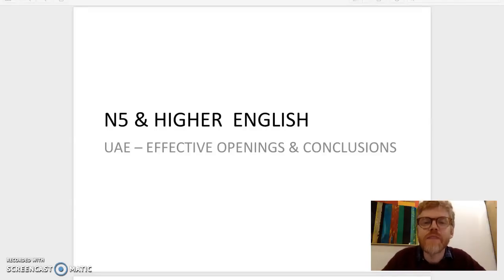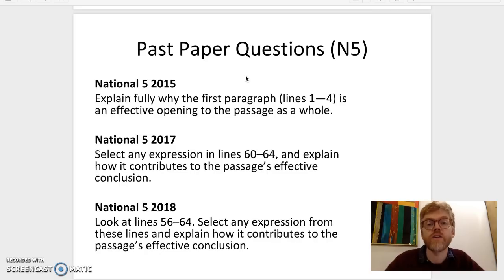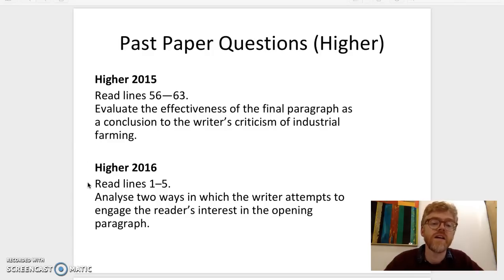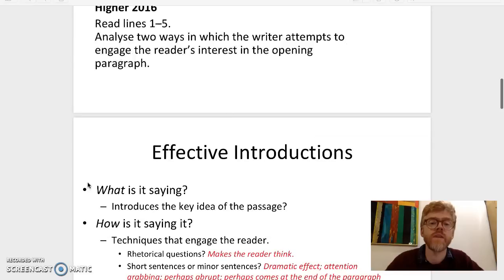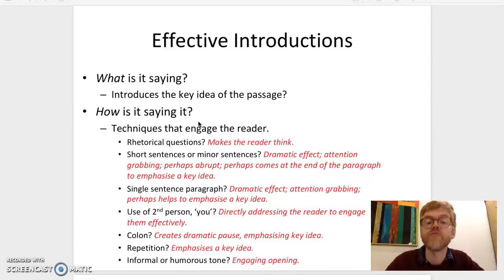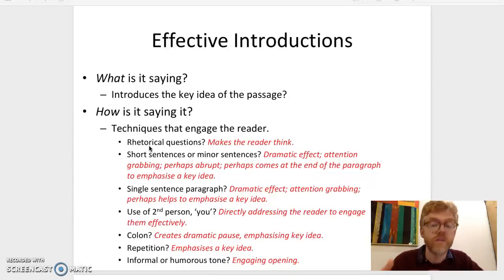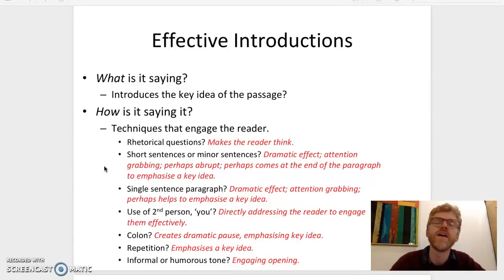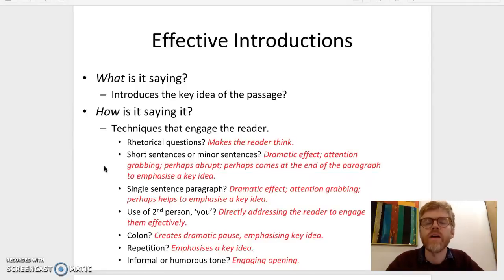Effective Openings & Conclusions (Part 1) - N5 & Higher UAE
Part 1 explains ways to tackle the 'effective opening' question that will help you to score well in N5 of Higher English UAE.